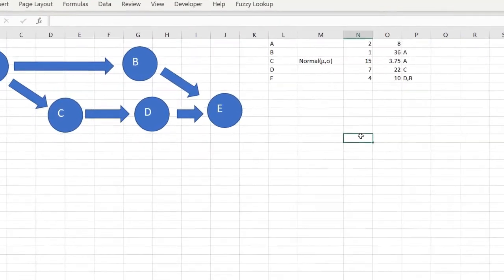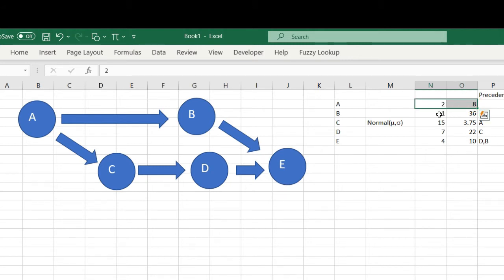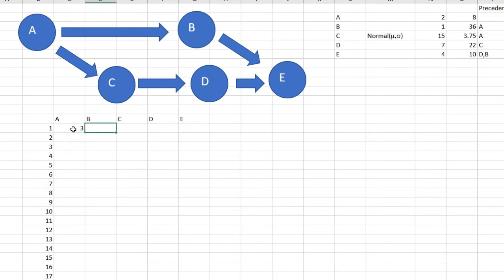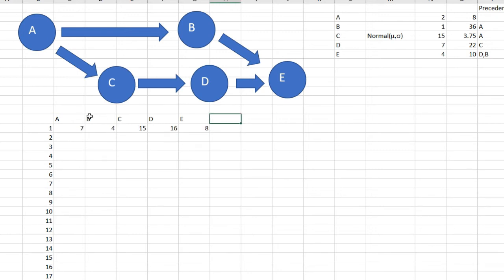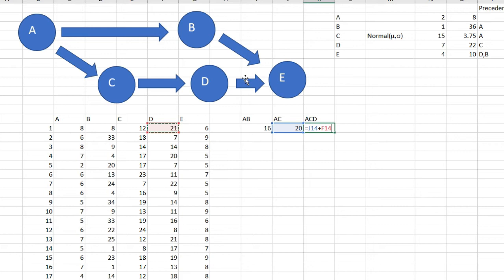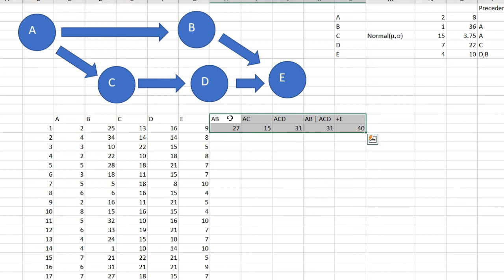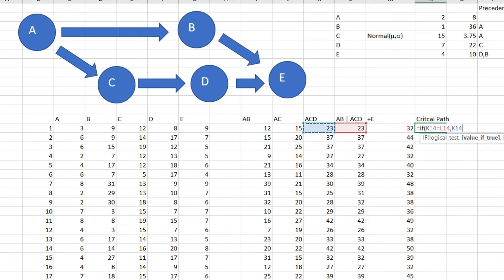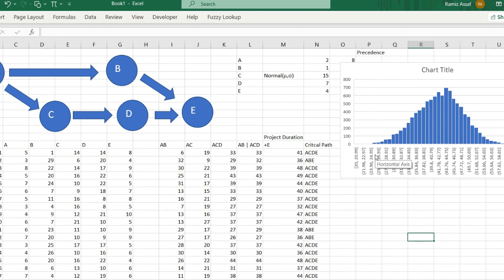Project Management Scheduling using Excel and Monte-Carlo Simulation a Simple Example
I scheduled a project of 5 activities using Excel and applying Monte Carlo Simulation. functions used are sequence(rows,columns, start end)  & randbetween(a,b) & norm.inv(prob(),mu,sigma) & max(a,b) I plotted the result using the histogram chart.